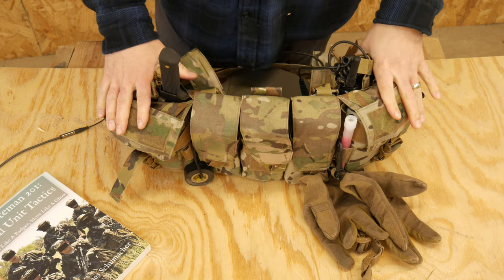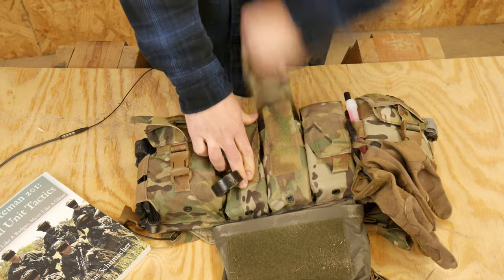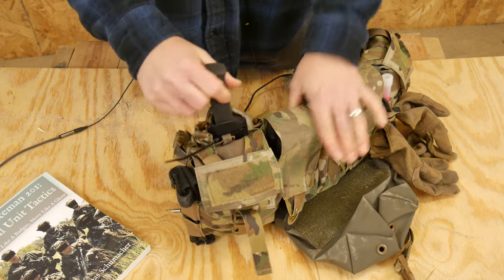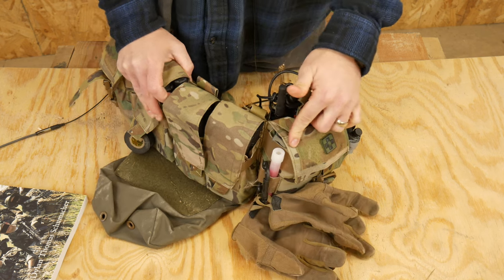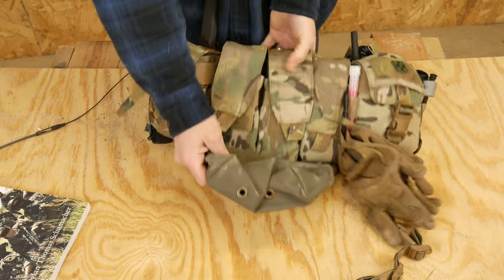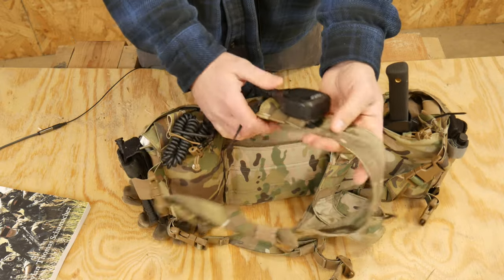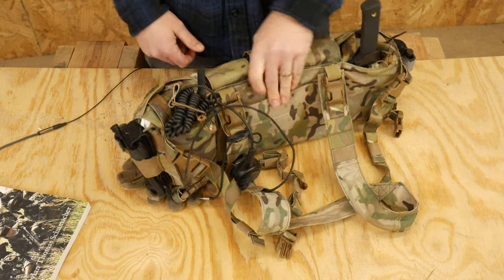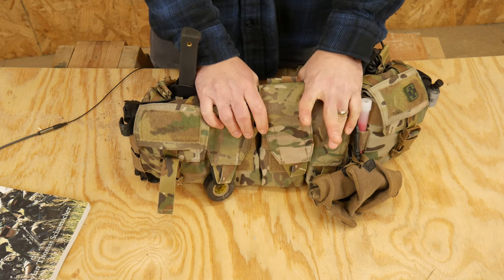2024 Current Chest Rig Loadout